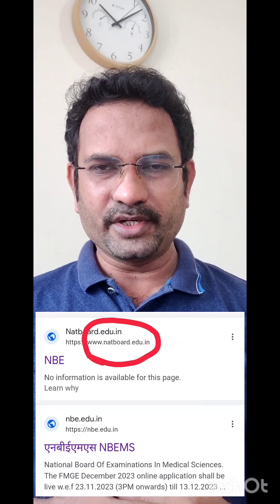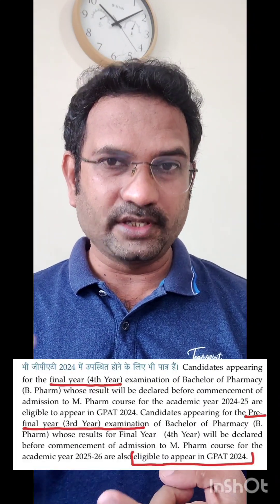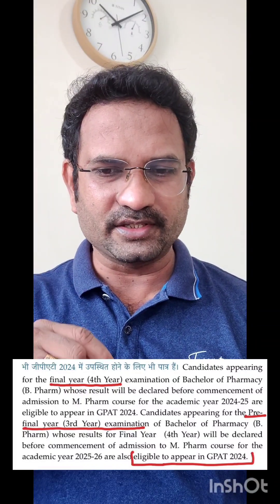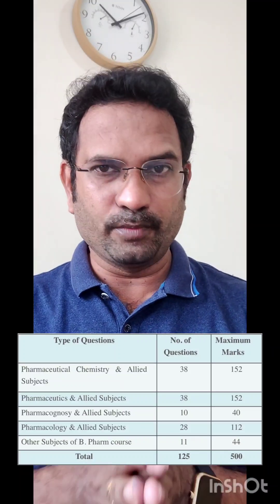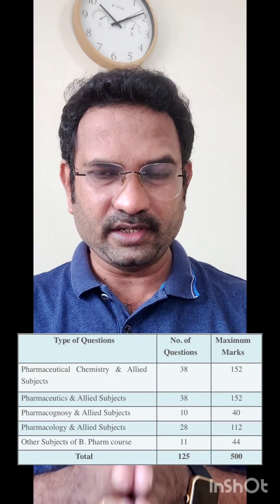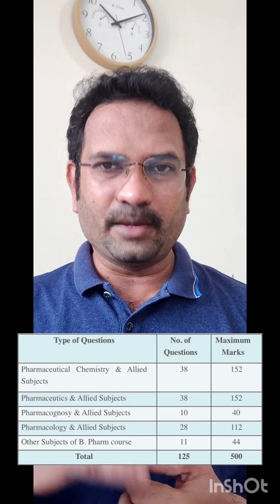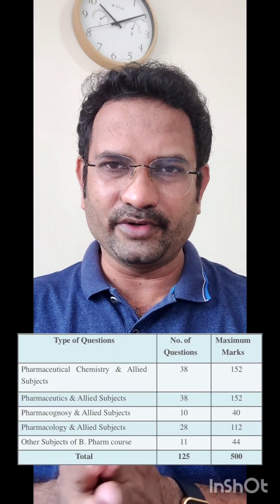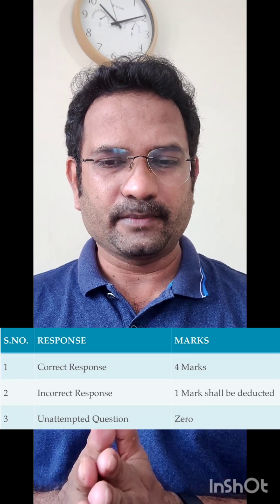45 days Strategy to Qualify in GPAT 2024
Prime subjects to focus in GPAT